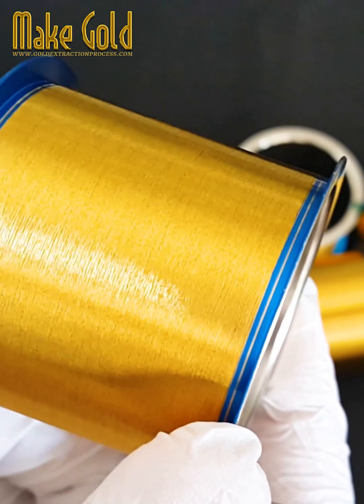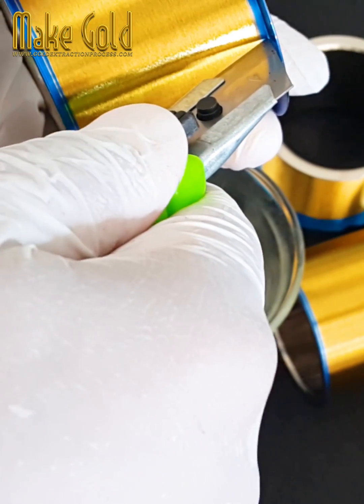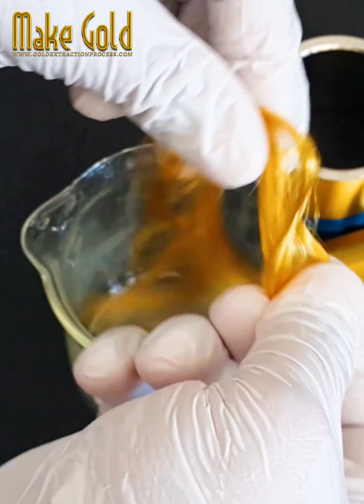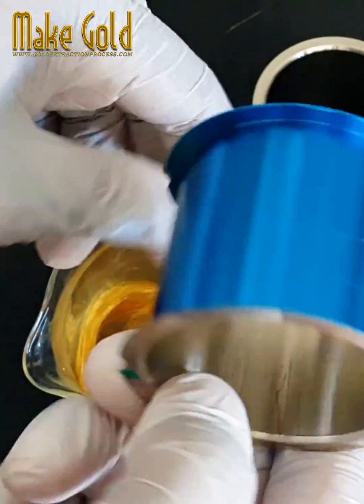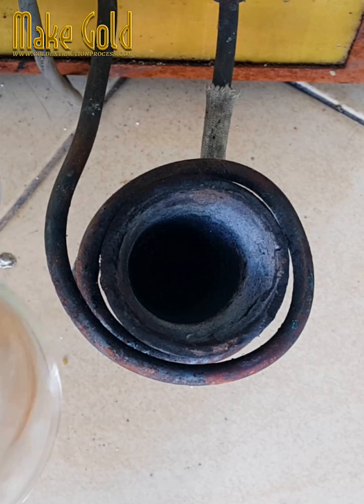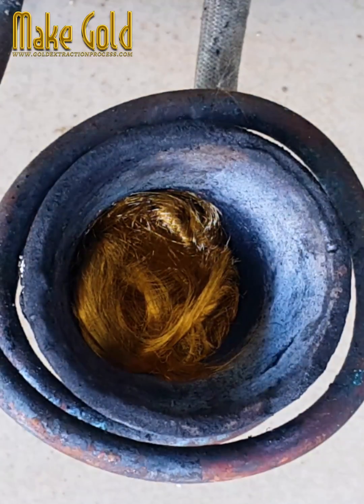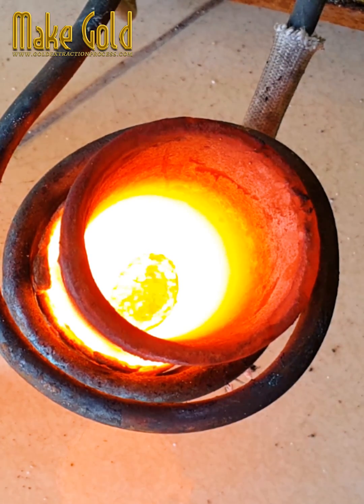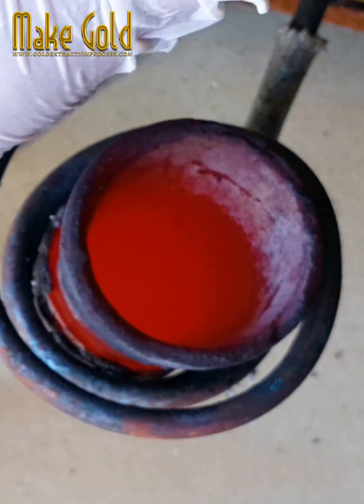Why Gold Bonding Wires my interest stops at pure gold hair Is the Ultimate Obsession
Gold bonding wires are thin filaments made of gold that are used to create electrical connections in various electronic devices and integrated circuits (ICs). These wires play a crucial role in the packaging and assembly of semiconductor devices. Here are some key points about gold bonding wires:

1. Material: Gold is the preferred material for bonding wires due to its excellent electrical conductivity, corrosion resistance, and ductility, which allows it to be drawn into extremely thin wires without breaking.

2. Diameter: Gold bonding wires typically have diameters ranging from 18 to 33 micrometers (μm), which is around 1/5 to 1/3 the thickness of a human hair.

3. Bonding Process: The bonding process involves attaching one end of the gold wire to a bond pad on the semiconductor chip (ball bond) and the other end to a lead frame or substrate (wedge bond). This creates an electrical connection between the chip and the package.

4. Ball Bonding and Wedge Bonding: Two common techniques used for bonding are ball bonding and wedge bonding. In ball bonding, a ball is formed at the end of the wire using heat and pressure, and then bonded to the chip. In wedge bonding, the wire is pressed against the bonding surface using ultrasonic energy or thermosonic energy.

5. Fine Pitch Bonding: As semiconductor devices become smaller and more complex, the bond pads on the chips are spaced closer together, requiring finer pitch bonding capabilities. Gold bonding wires are capable of being bonded at extremely fine pitches.

6. Reliability: Gold's resistance to corrosion and oxidation ensures reliable electrical connections over the lifetime of the electronic device, even in harsh environments.

7. Applications: Gold bonding wires are widely used in the packaging of integrated circuits, microprocessors, memory chips, and various other electronic components and devices, including those used in consumer electronics, computers, telecommunications, and aerospace applications.

Gold bonding wires play a vital role in enabling the miniaturization and high-density packaging of modern electronic devices, ensuring reliable electrical connections and facilitating the integration of complex semiconductor components.

Gold bonding wire is considered the single most important application of gold in terms of tonnage of gold utilized per annum.

Wire bonding is a technique used to join very fine gold wire (usually thinner than a human hair at 10–200 µm) from one connection pad to another, thus completing the electrical connection in an electronic device. Back in 1957, the process was developed in the Bell Labs in the United States.
Today, literally billions of wires are bonded every year worldwide and most of them are utilized in the integrated circuits (ICs) that are taken for granted in all manners of electronic goods.

Example of Gold Bonding Wire in an Integrated Circuit
Gold has several benefits, which make it the preferred material for bonding wire. These benefits include high electrical conductivity, good corrosion resistance, and the capability to be bonded in position in an ambient environment. Gold remains the most popular metal for bonding wire and is specially refined to high purity (999.99% gold). Users can refer to the UtiliseGold Directory, for suppliers of the gold bonding wire.

How Gold Bonding Wire is Used?
Basically, there are two forms of wire bonds—ball bonds and wedge bonds. Gold wire can be bonded in the shape of a ball or a wedge, making it highly versatile. The basic process for making a gold wire bond is described below.

A small flame or spark is used to locally melt the ends of the gold wire in order to form a spherical ball that has roughly twice the diameter of the wire.

The spherical ball is thermosonically welded to a metalized pad on the semiconductor.

A wire loop is developed, as the bonding capillary moves across to the contact pad of the circuit board or the device package.

The wire is welded thermosonically to the metalized pad of the device package.

The wire is cut using the sharp edge on the tool, and its length is allowed to protrude to form the subsequent ball.

The continuous quest for cost reduction, smaller components, and increasing system functionality are all competing demands in the electronics sector. To help chip manufacturers and designers to deal with these competing demands, insulated wire bonding technology could be used in the coming days. This involves applying insulation to bare gold bonding wires, thus preventing short circuits, and enabling previously impossible chip designs to be realized.